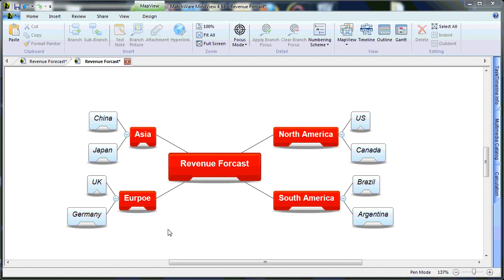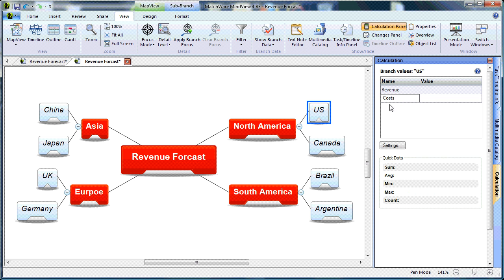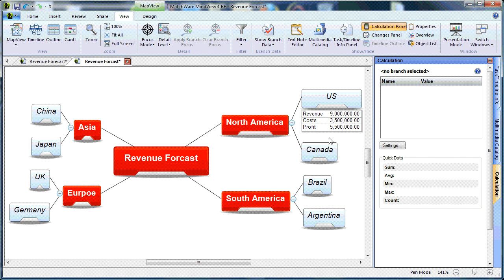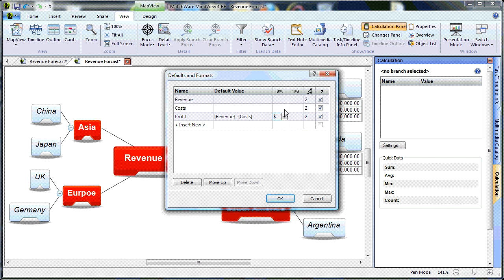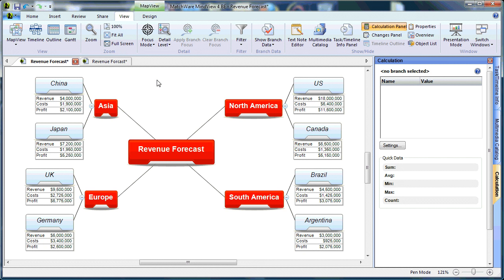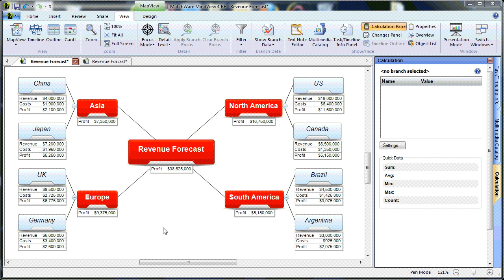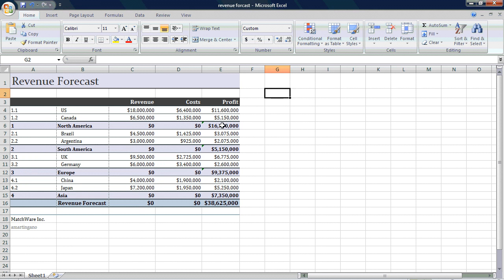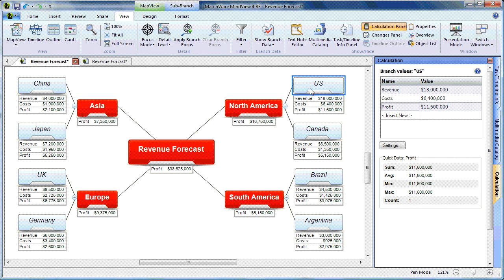MindView 4 Business Edition - Calculation Feature and Excel Export Tutorial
Tutorial showing MindView mind mapping software information for new users. Get the demo for a full functioning trial.